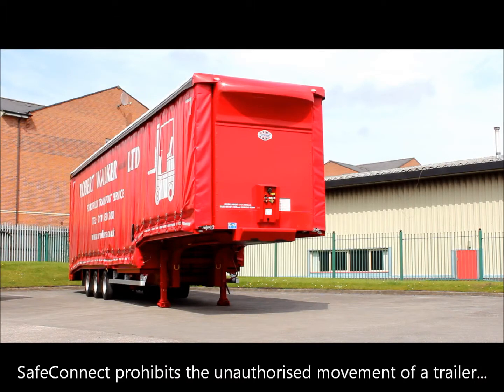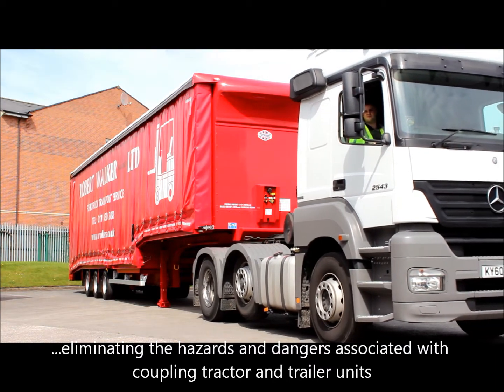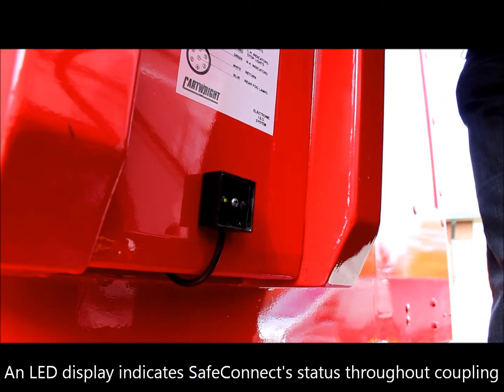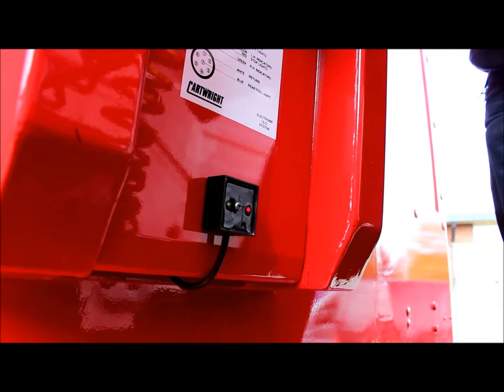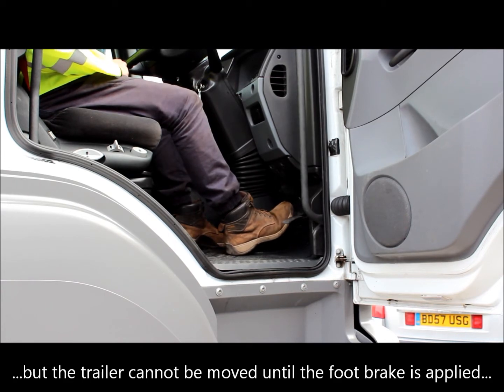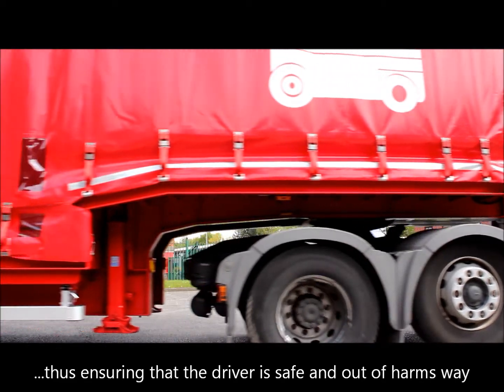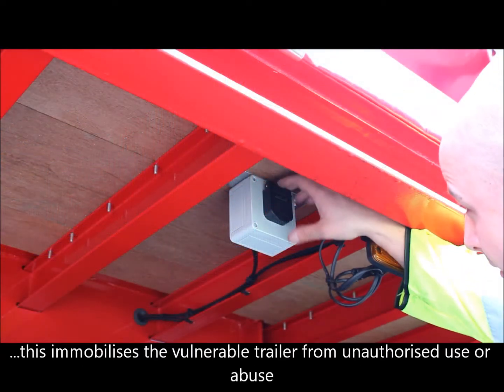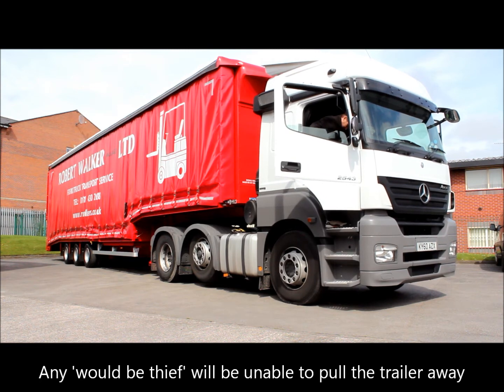SafeConnect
SafeConnect helps to protect your drivers during coupling of tractor & trailer, preventing roll-away incidents or even crushing of the driver on the catwalk.

SafeConnect restricts the airflow to the trailer brakes during coupling, ensuring brakes are only released once the driver is safley in the cab and in control of the vehicle.